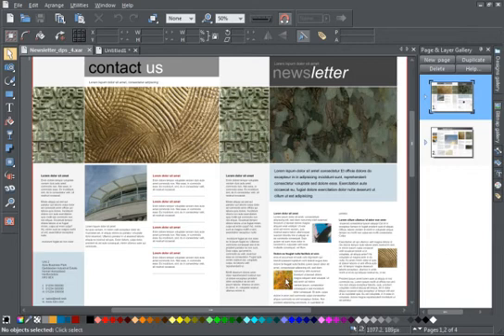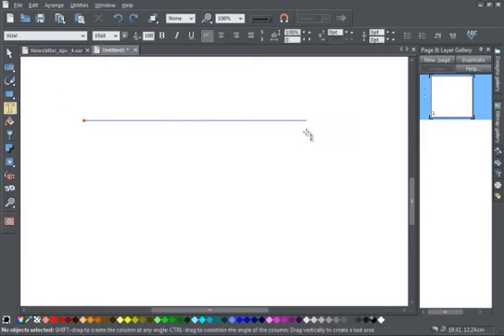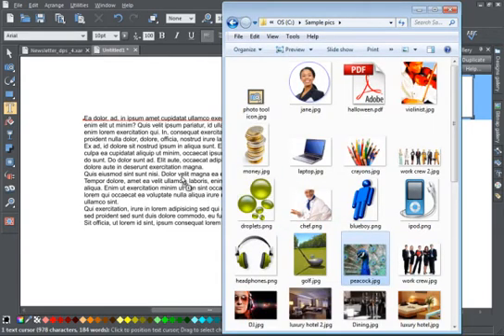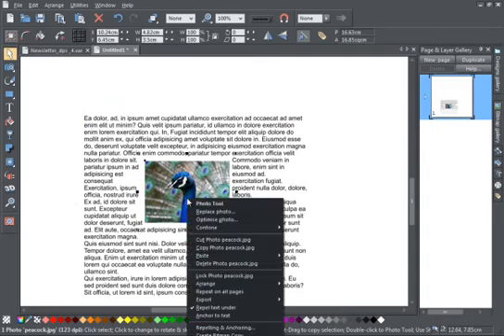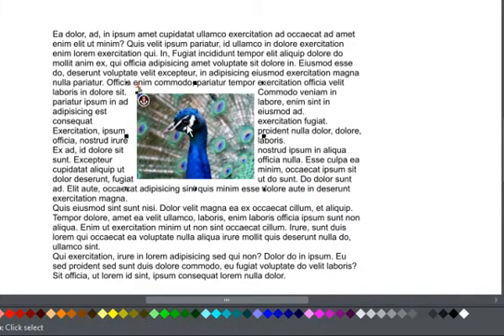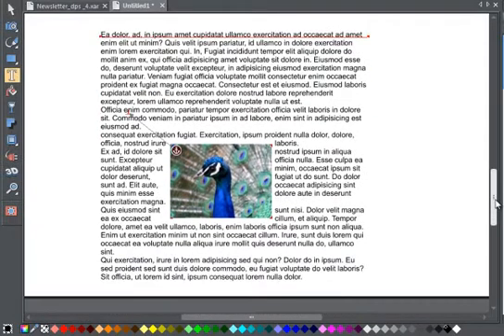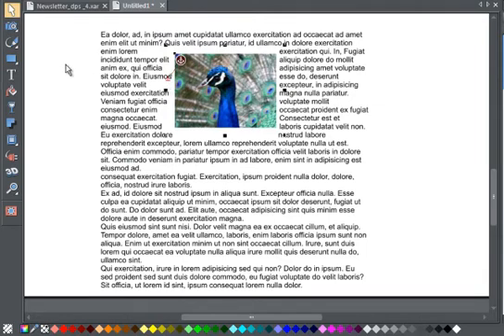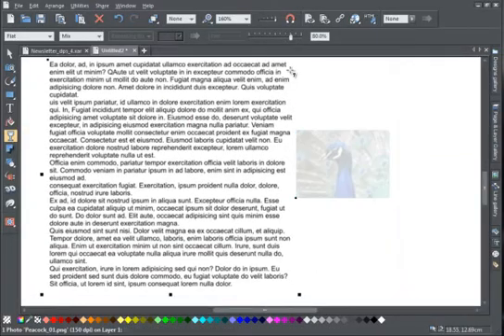Anchoring Graphics in Text in Xara Designer Titles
Anchoring graphics in text in Xara Designer Pro, Photo & Graphic Designer, Page & Layout Designer, Web Designer and Web Designer Premium.